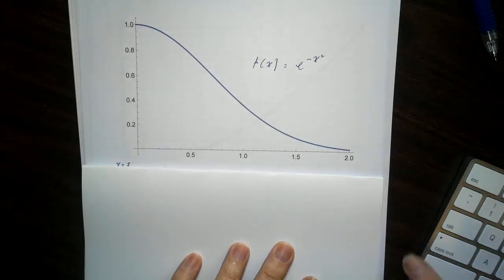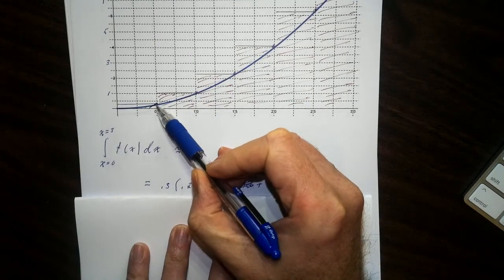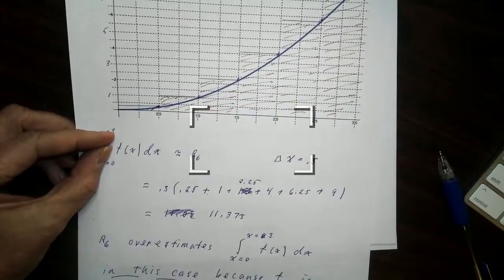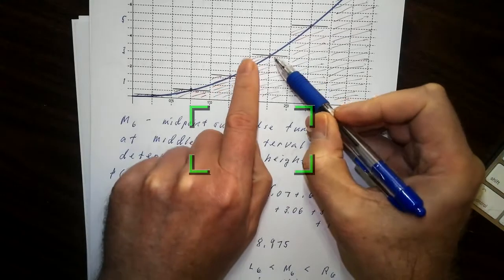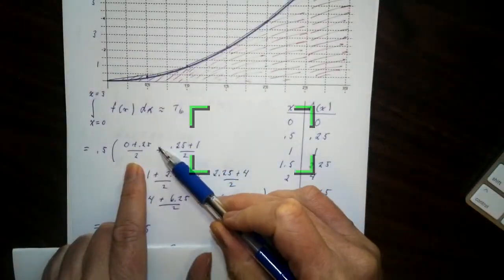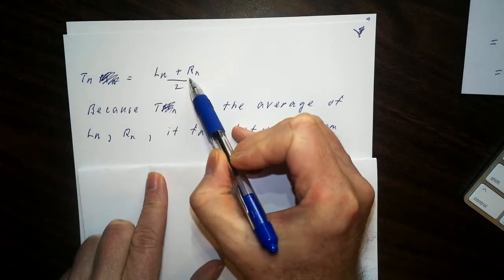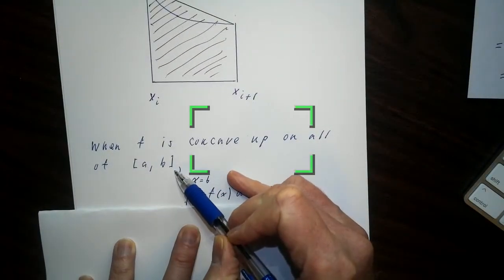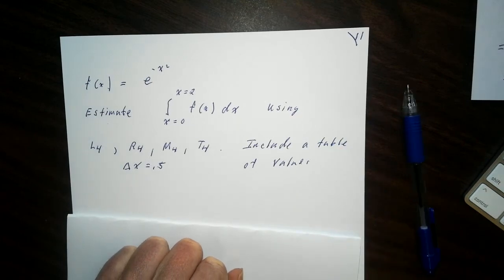Numeric Estimation of Definite Integrals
Left, Right, Midpoint, Trapezoid sums for estimating definite integrals.